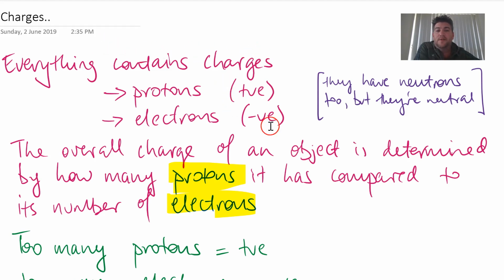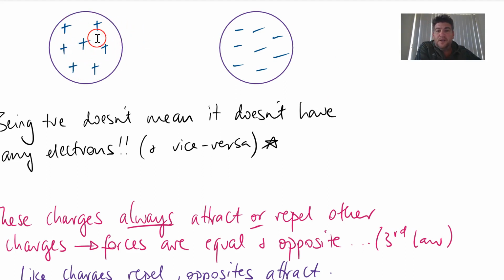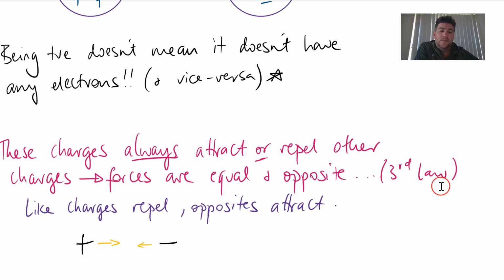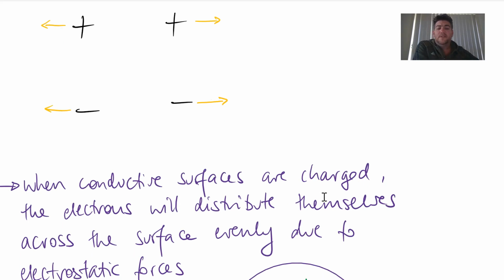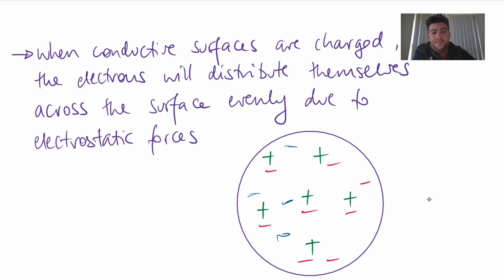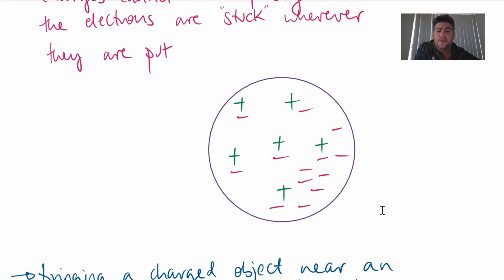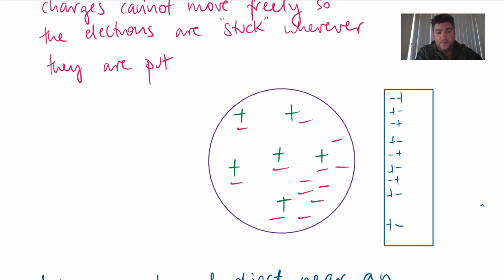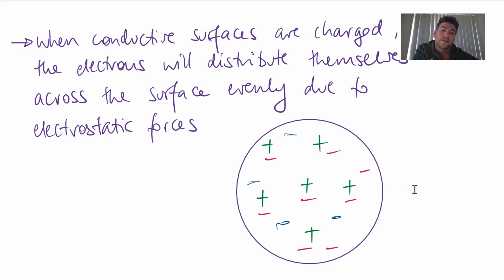Electrostatics: SACE Stage 1 Physics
Electrostatics is all about electric charges that are stationary..

In this one I introduce (go back over) charges, how they interact and what happens when you add charge to a conductive and non-conductive surface.